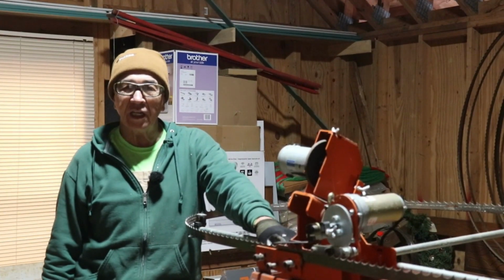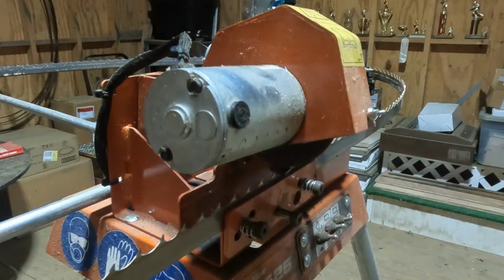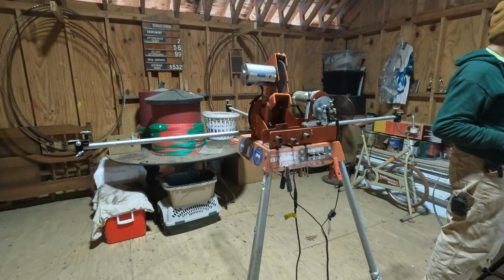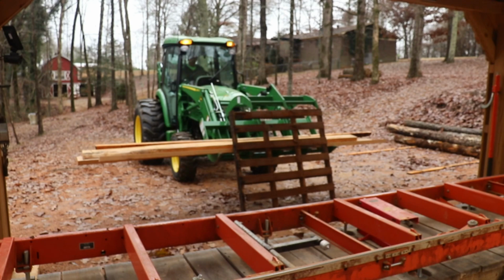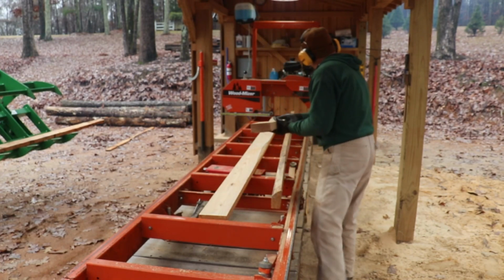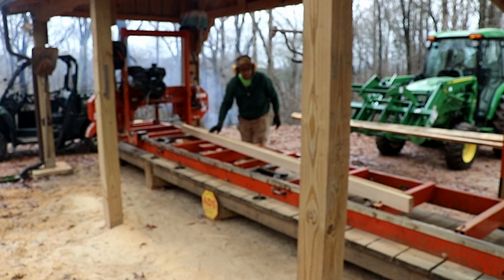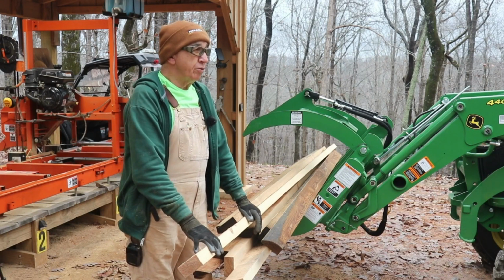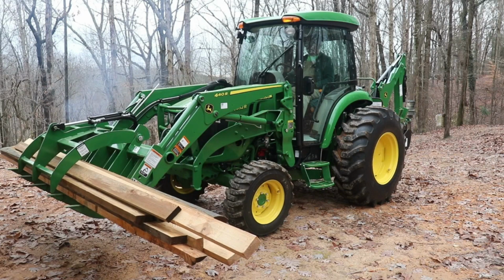Sharpening And Milling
Wood Mizer BMS25 Sharpener
Wood Mizer LT15 Start Sawmill